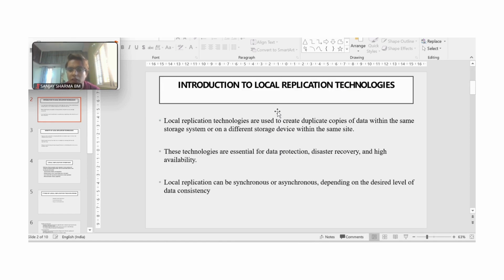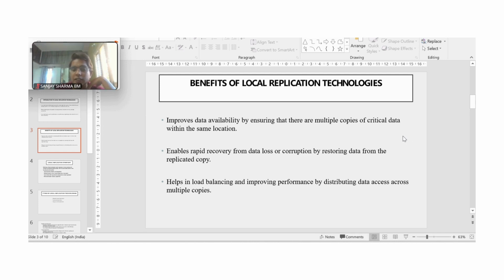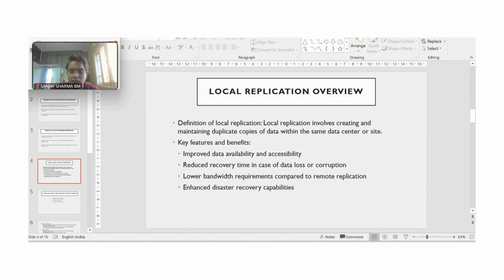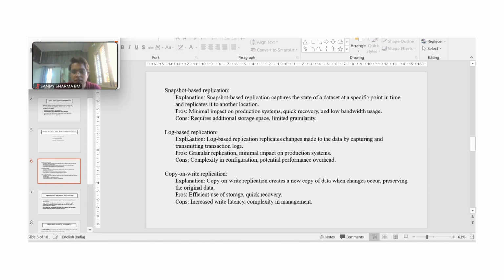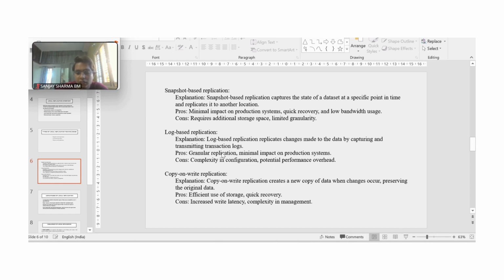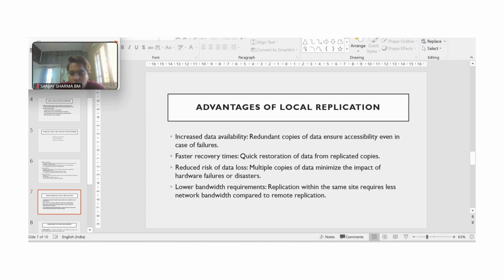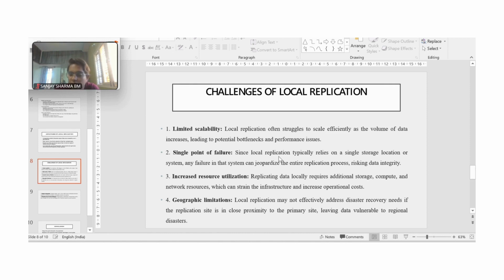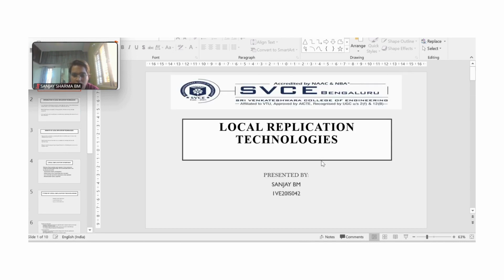storage area network vedio 2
local replication technologies